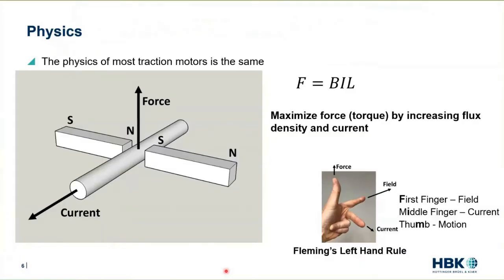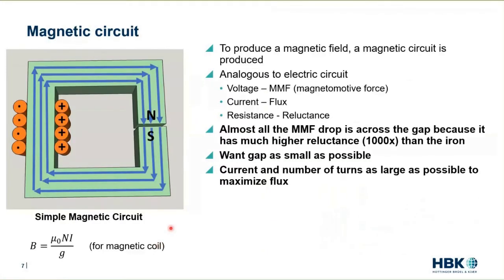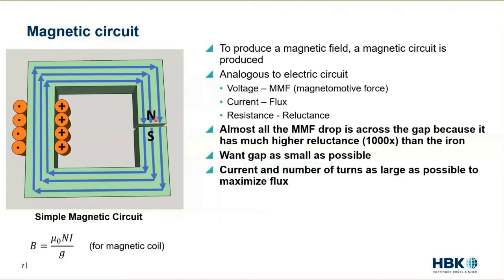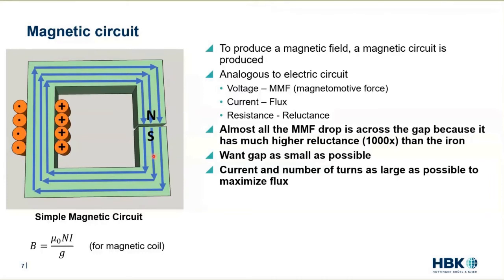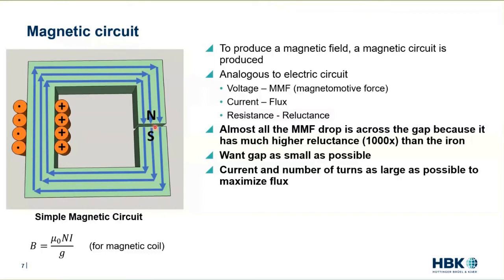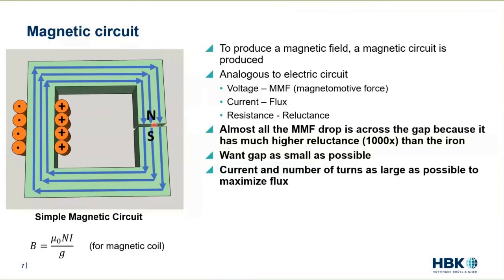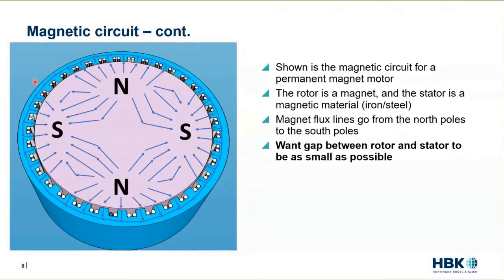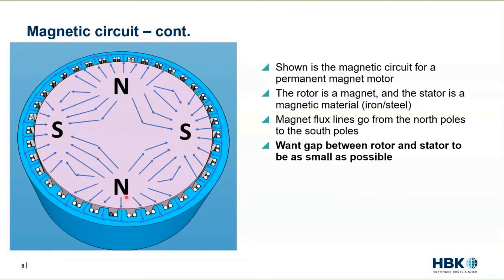Introduction to Magnetic Circuits for NVH Engineers and Others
Engineers in many disciplines are now faced with the challenge of understanding motors and inverters to achieve their jobs. This video will give a quick introduction to the electrics and magnetics associated with electric motors. While it was originally intended for NVH engineers it will be useful for engineers of all disciplines.